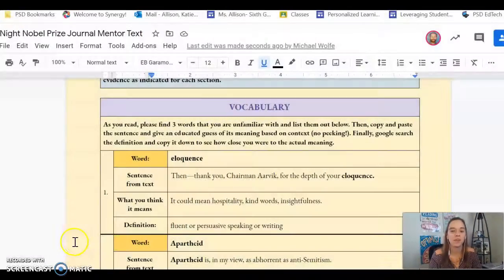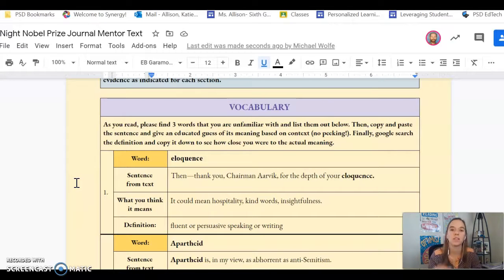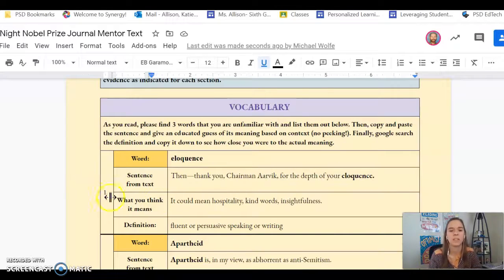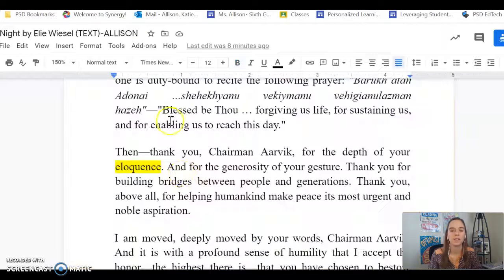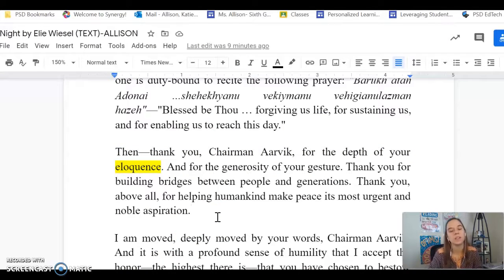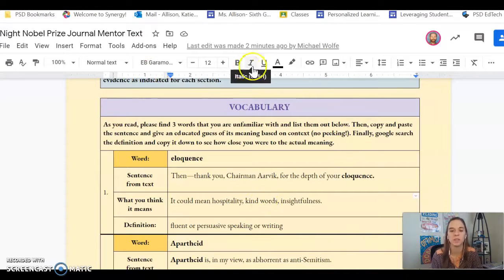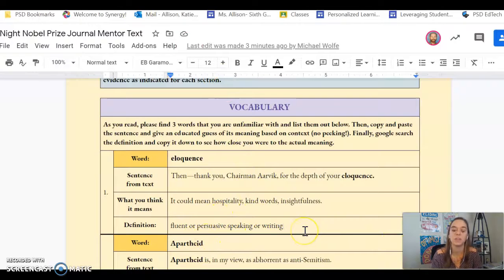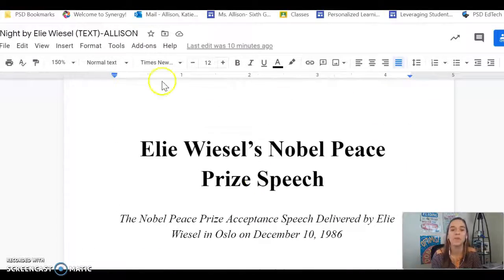Active Reading Vocab